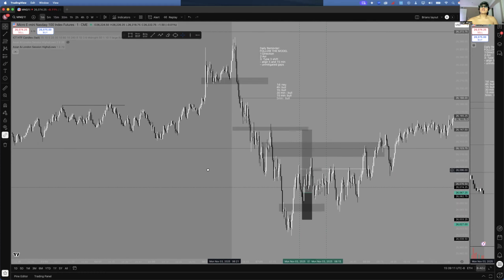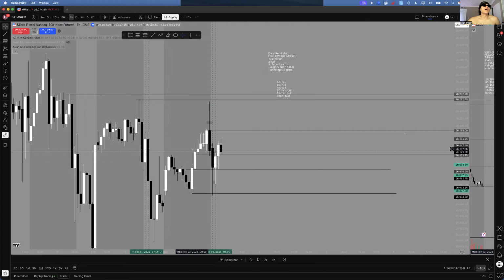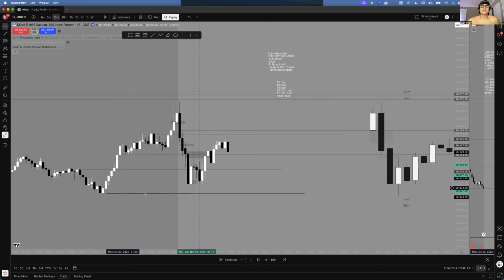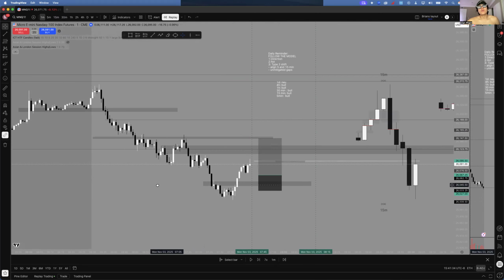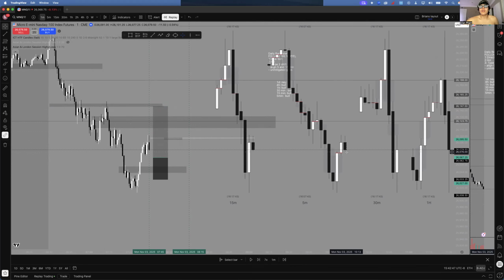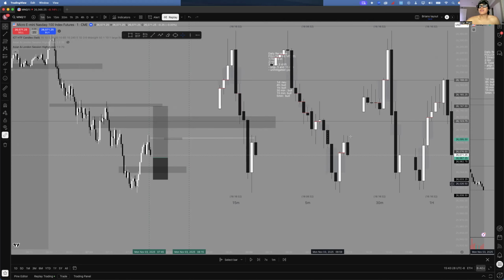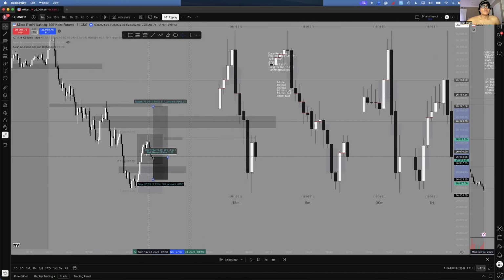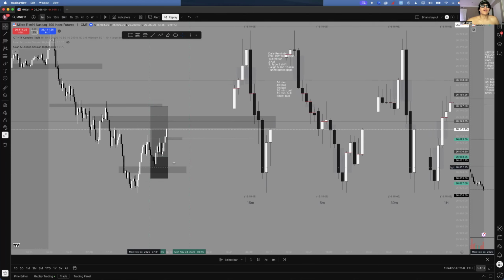TRADING RECAP, MADE $0 (FIRST TRADE OF NOVEMBER)